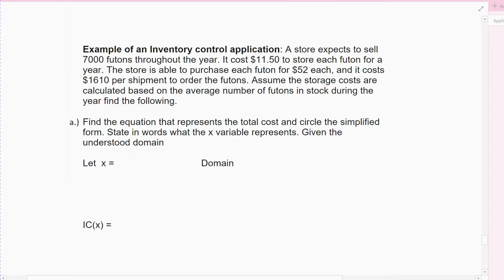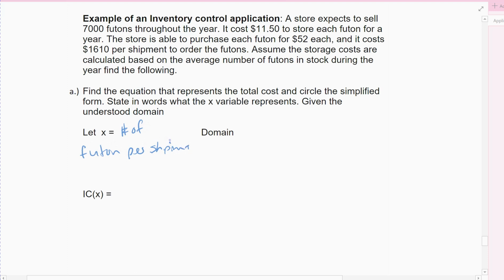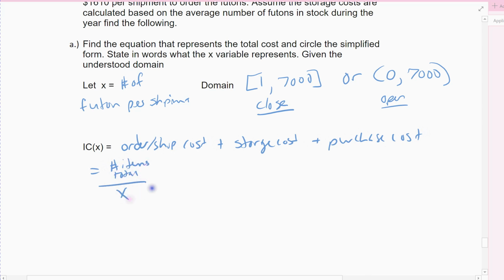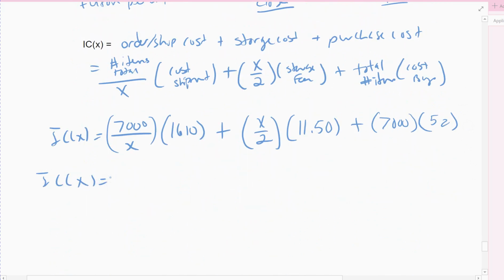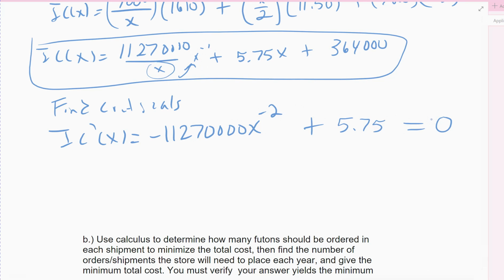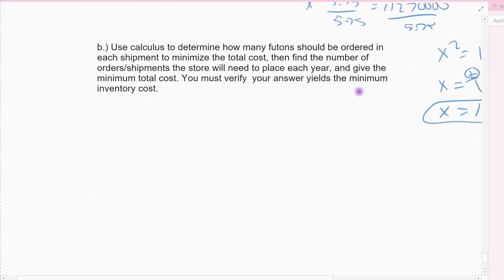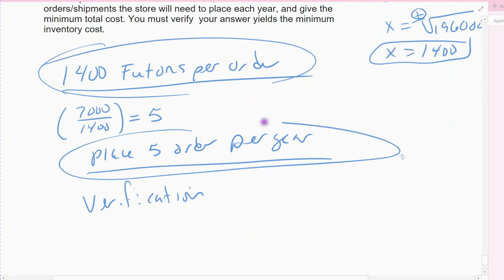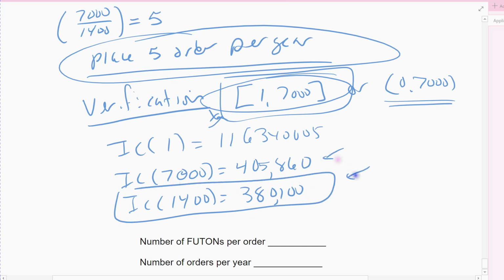3 5 video 6 inventory cost example 2